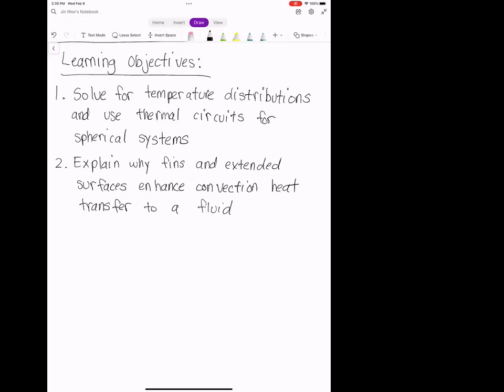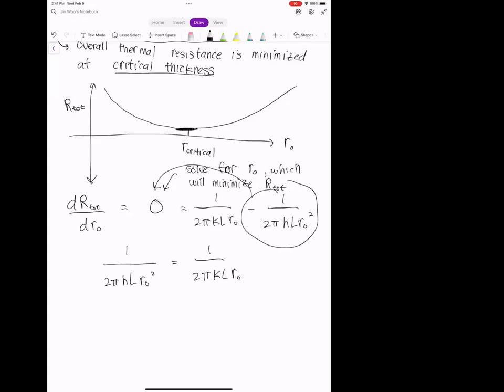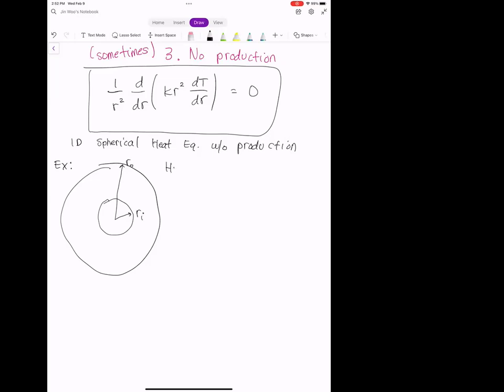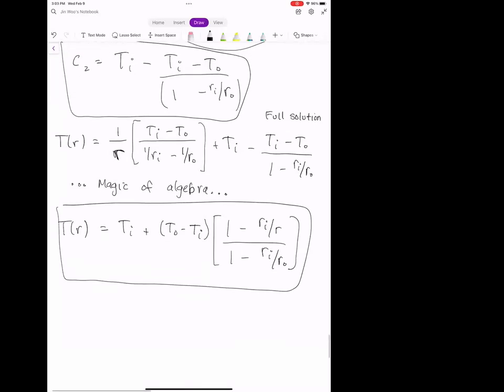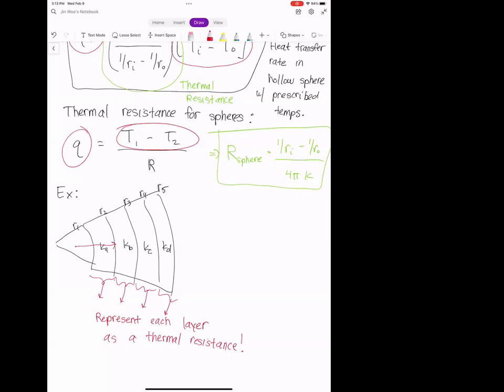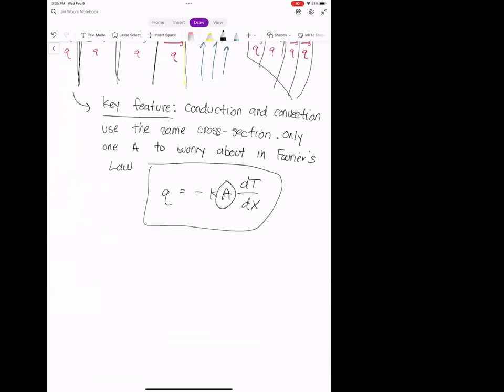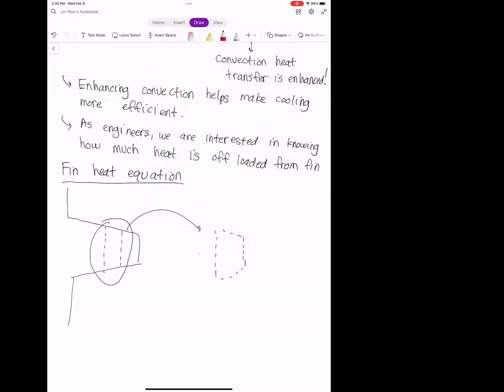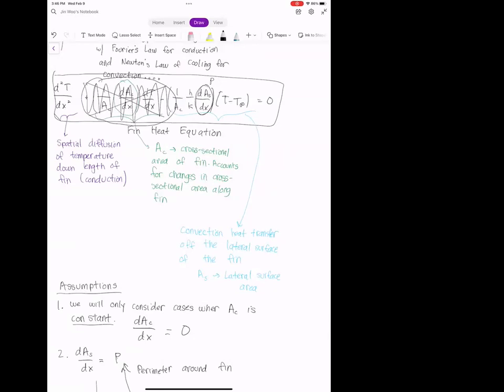EGME 407 SPRING 2022 Week 3 Lecture 2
Week 3 - Lecture 2: Spherical Heat Transfer and Fins